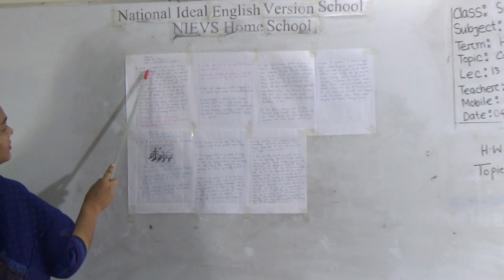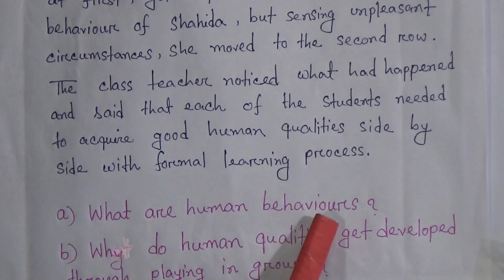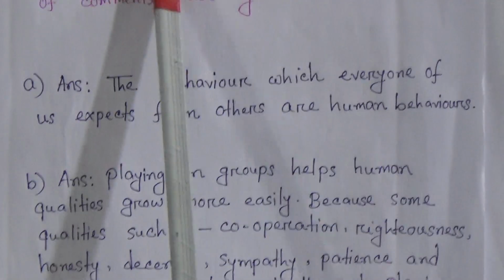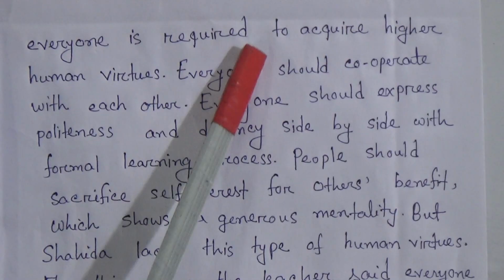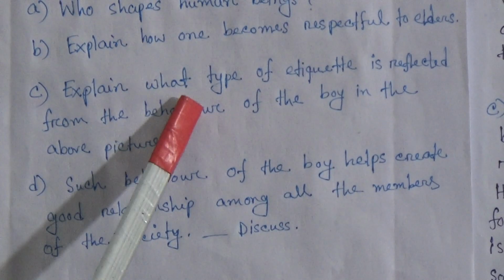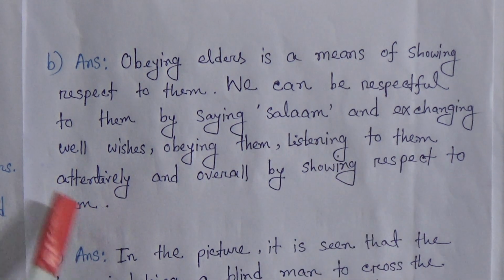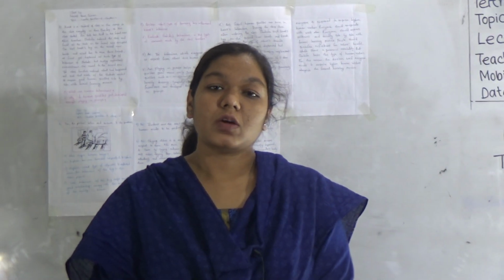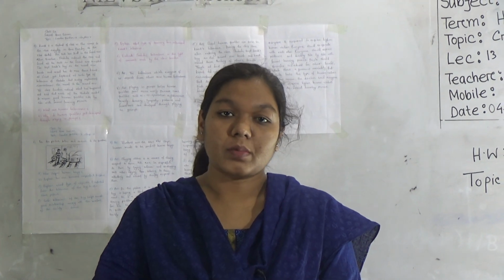Class: Six, Subject: Home Science (Lecture- 13), Topic: Creative Questions- 1, 2, Ch- 5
Class: Six
Subject: Home Science (Lecture- 13)
Topic: Creative Questions- 1, 2,  Ch- 5
Teacher: Shiuly Saha